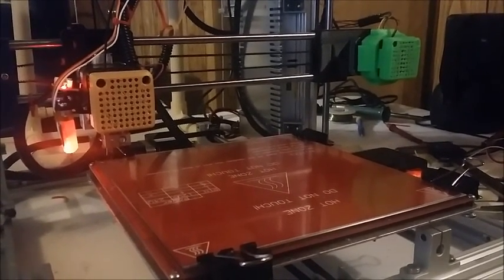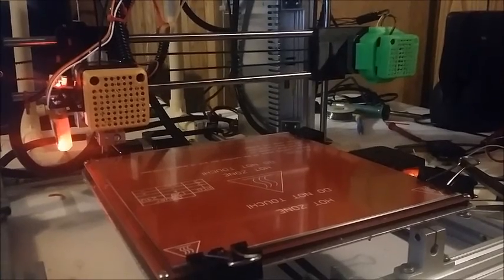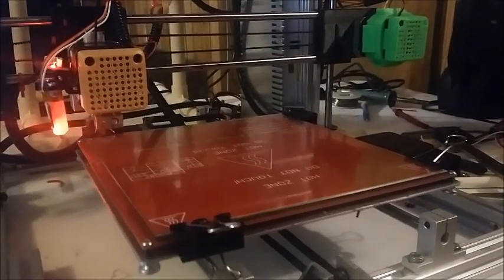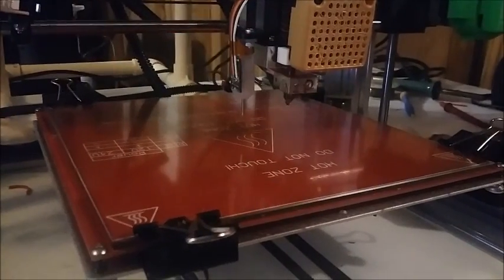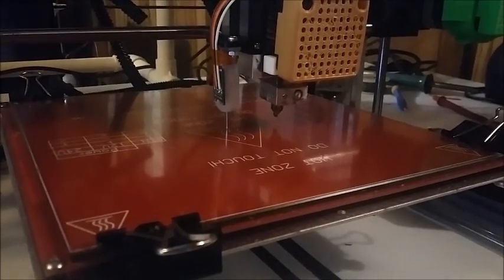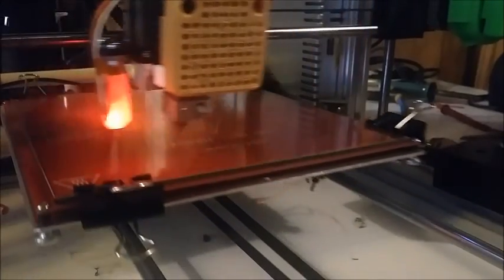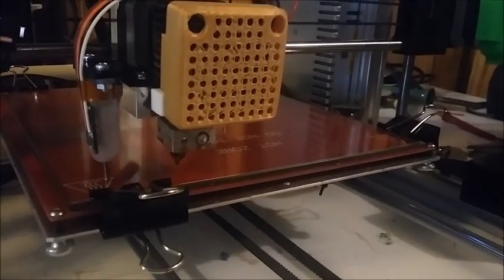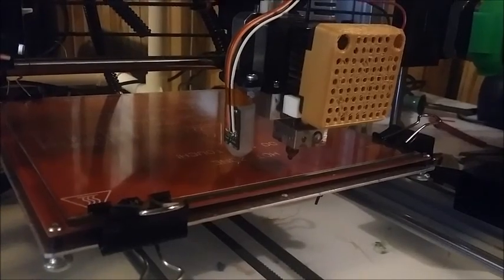BLTOUCH Bed Leveling Sensor In Action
This shows the BLTOUCH sensor on my Folger Tech 2020 doing a Z axis zero height measurement and then a 9 point bed leveling measurement routine.
I have since sped up the movements and lowered the heights in between moves so the Z doesn't have to move so far.  I can do the 9 point measurement before the hotend gets up to PLA temperature of 185 C.  Great device!!!